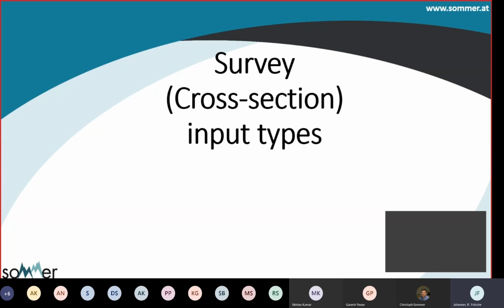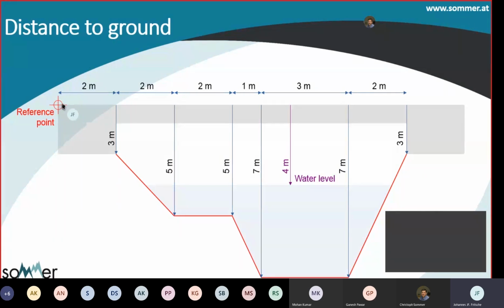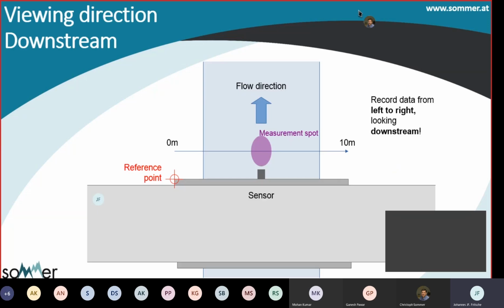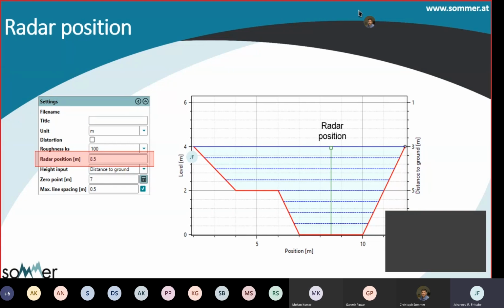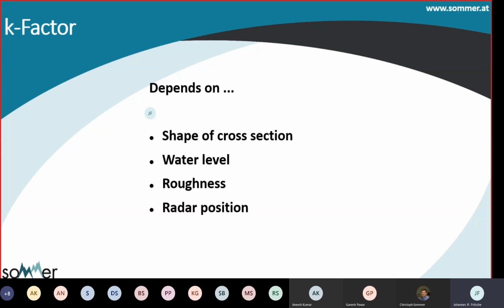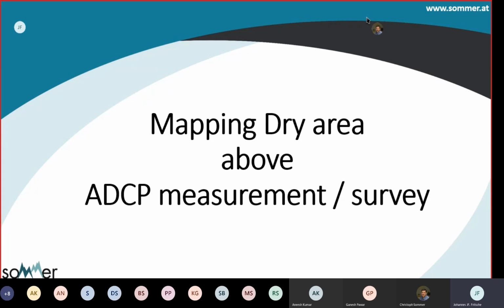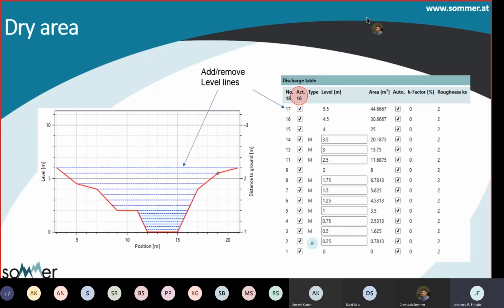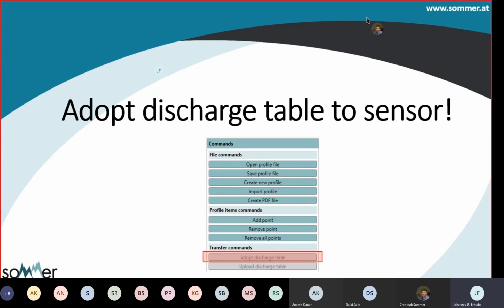RQ Course Lesson 2 RQ Surveys EN HBC